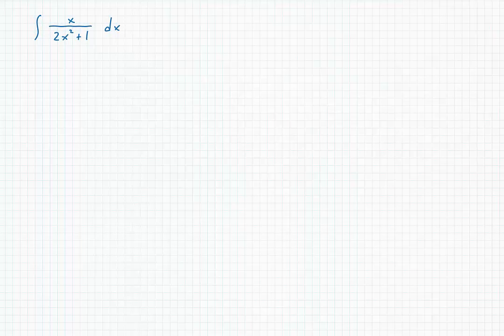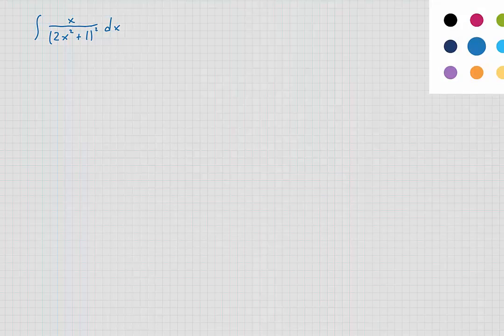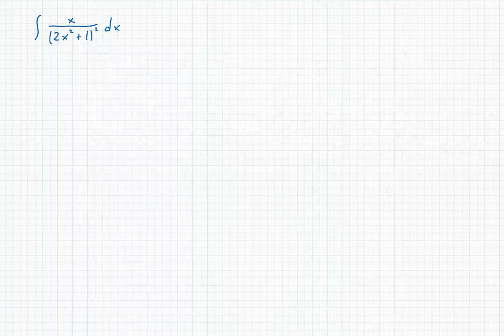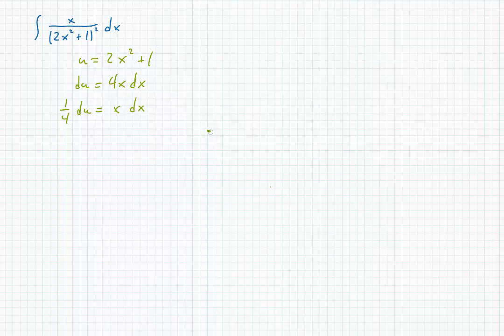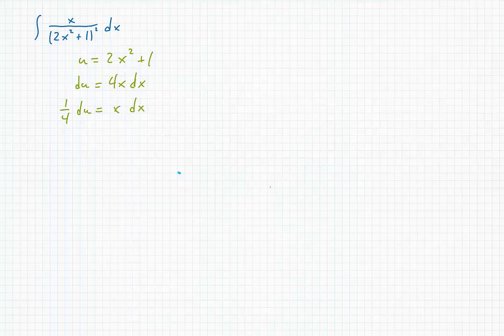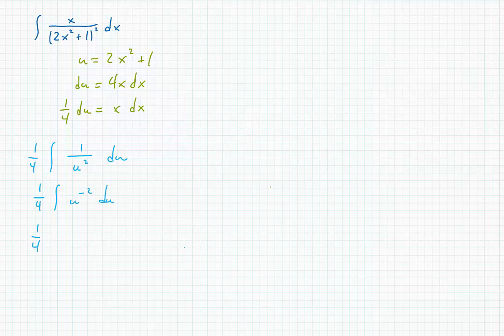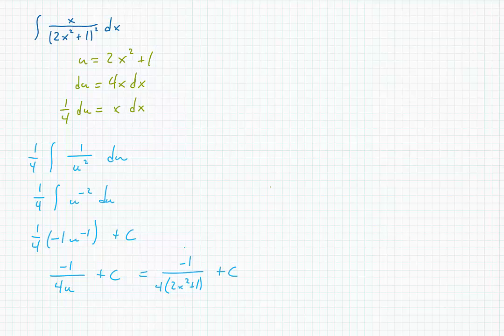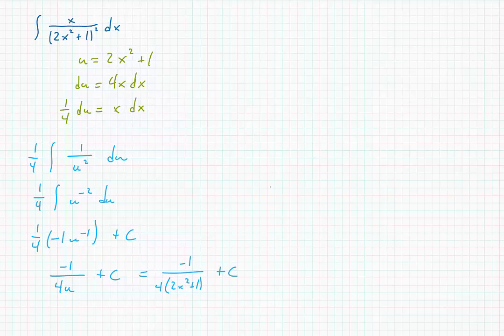Indefinite Substitution Examples 2